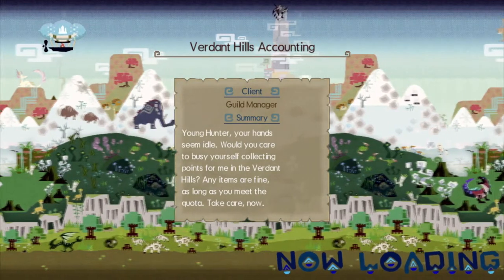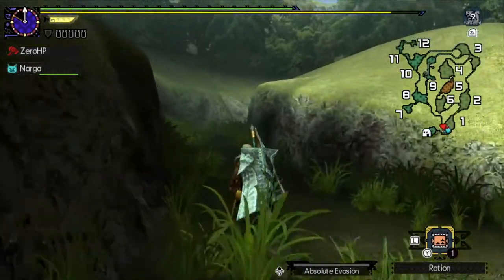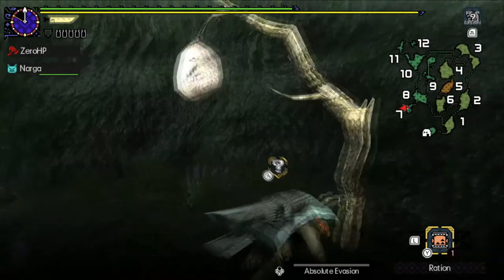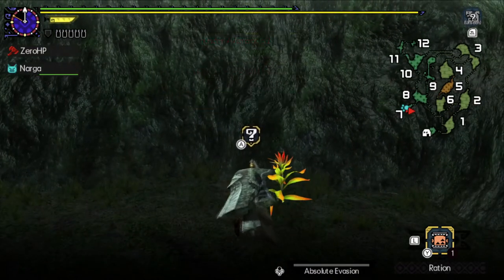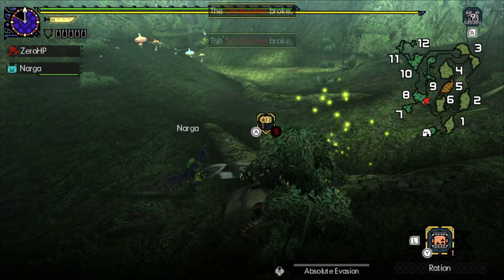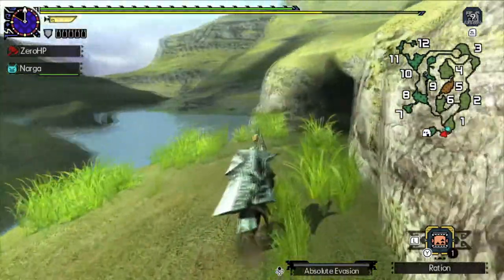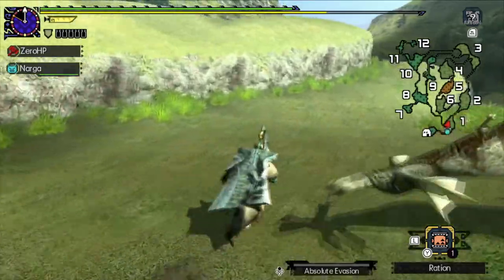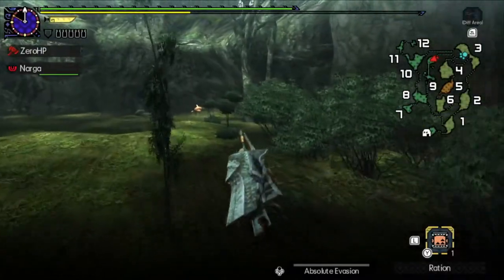Monster Hunter Generation Ultimate - 2 Star Quest: Verdant Hills Accounting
These are a breakdown of the Single Player Missions from my Monster Hunter Stream over on Twitch. Where I am currently player Monster Hunter Generations Ultimate.

This Mission is ** (2 Star) called: Verdant Hills Accounting